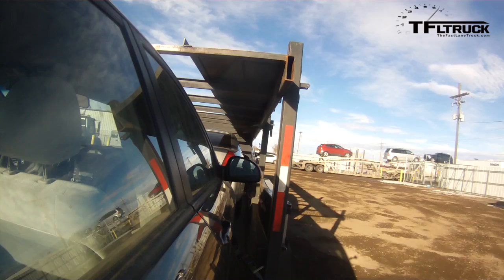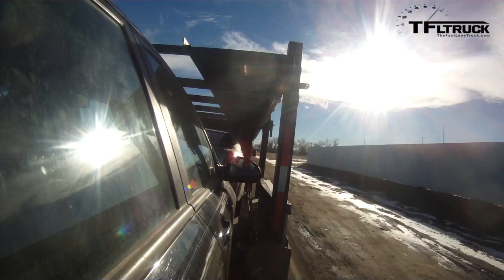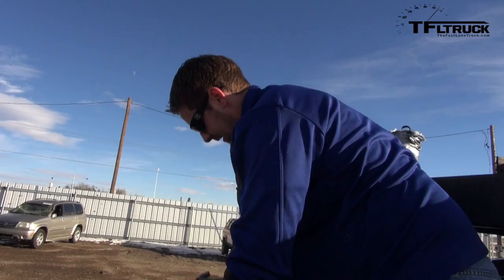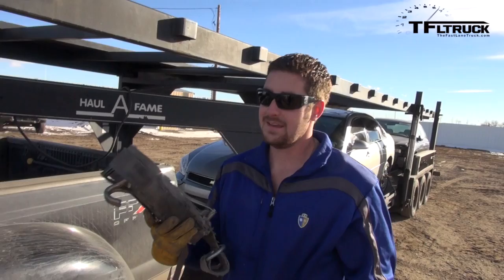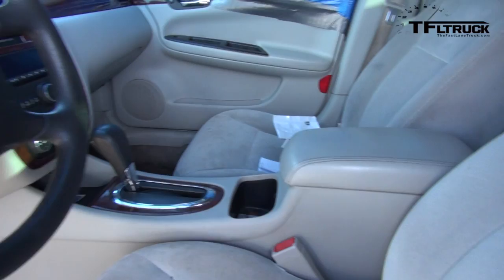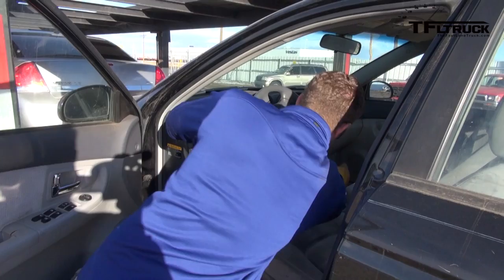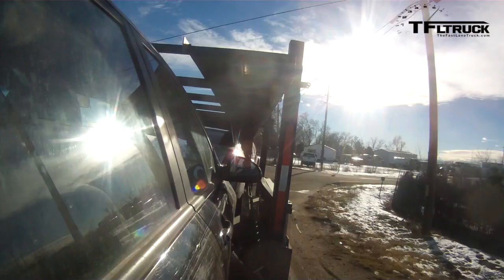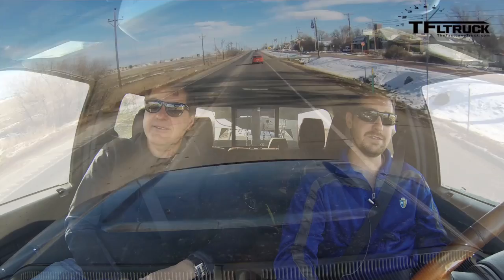A Day in the Life of an Independent Car Transporter (Pt 1.)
) Everyday tens of thousands of cars move across the United States. Some are new, some are used and some are even damaged. This is a job done by an army of truckers that transport cars. (Pt.2. These car transporters work for large transportation companies, auto manufacturers, or just for themselves. Today we introduce you to Michael Ebert of Transwerks. Mike is a young and independent car transporter that was kind enough to share a day in his life to show you what it is like to be one of the many truckers that move cars across the United States.